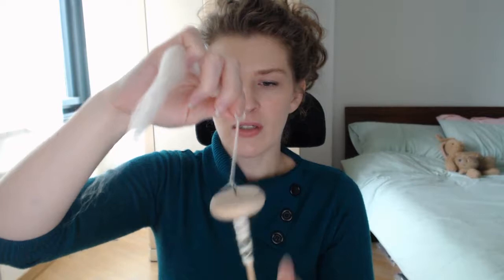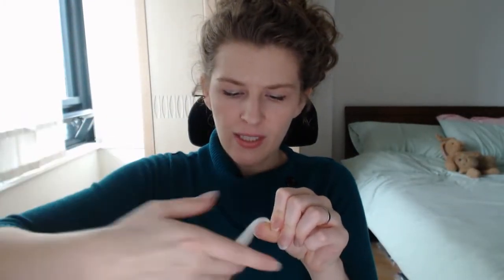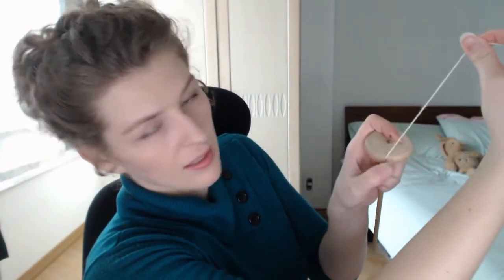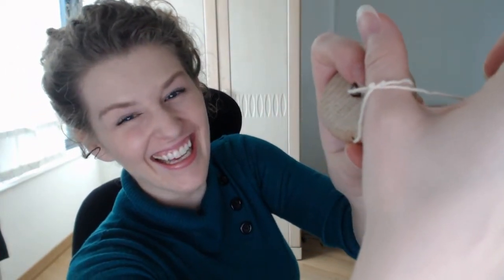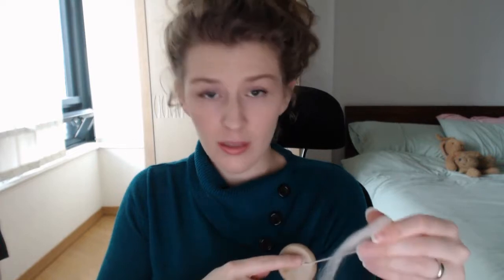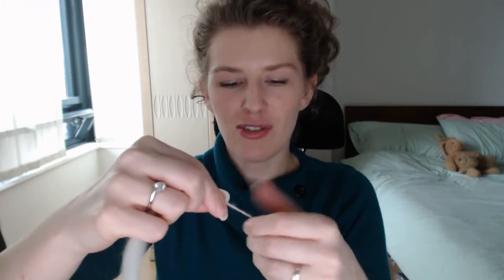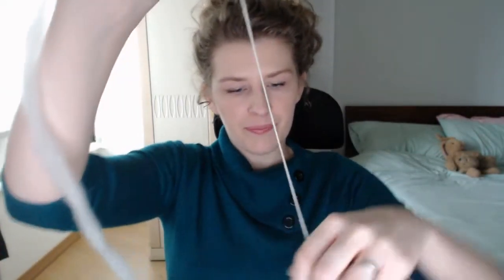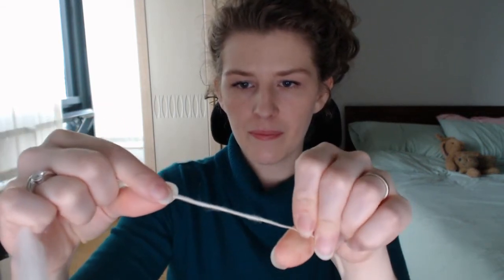Making Your Own Yarn - Learn to Spin with a Drop Spindle: Part 3 - Tutorial - Expertly Dyed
As promised, Jen from Expertly Dyed shows you how to spin with a drop spindle. Making your own yarn is easy and fun, but there is a small learning curve. Also, practice makes perfect. :)

In this video, I talk briefly about wool preparation and the differences between them.

Tools needed:

drop spindle - can be any, top whorl or bottom whorl, though top is better for beginners
wool - wool is better to start with since the scales on the fiber grab better
scrap yarn - this will become the leader to attach the wool to the spindle
time - practice spinning for at least 15-20 minutes each day!